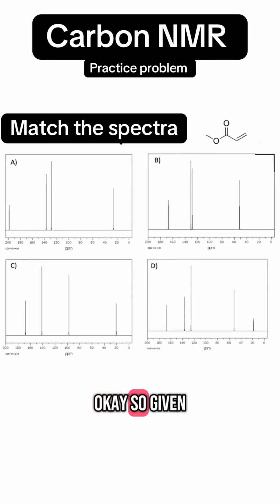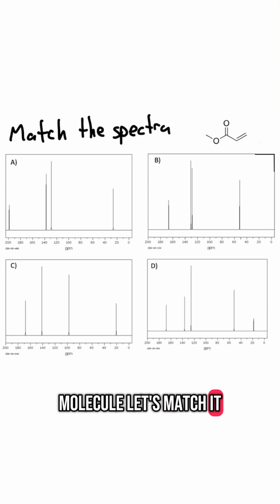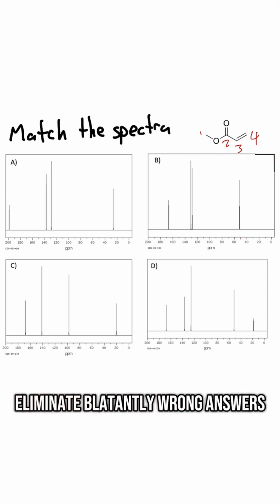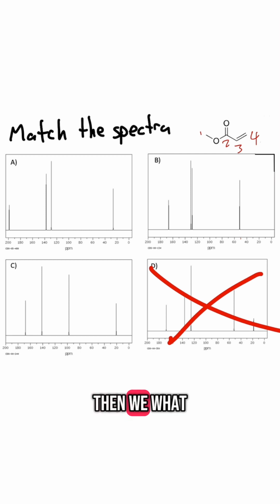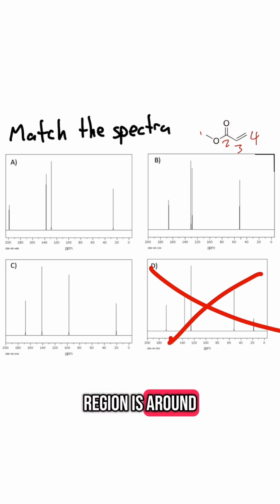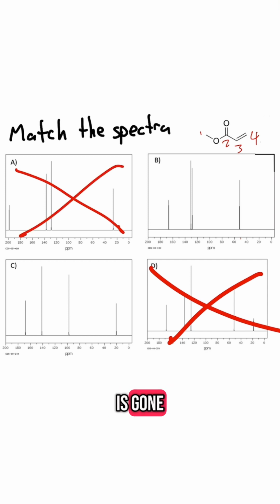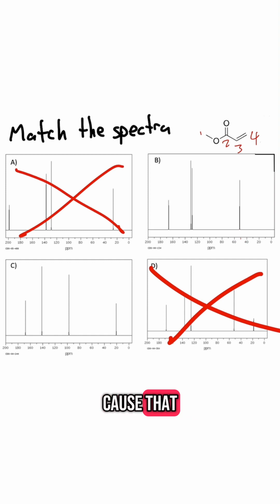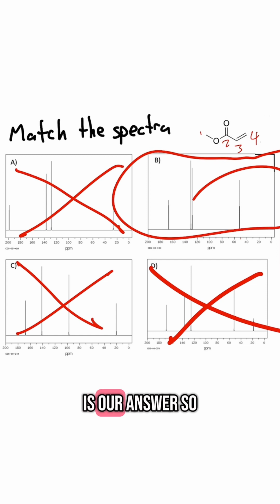Carbon NMR Practice Problem | Organic Chemistry Spectrum Analysis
📘 In This Video:
Work through a Carbon-13 NMR (¹³C NMR) practice problem step-by-step! We’ll analyze the spectrum and use chemical shifts and symmetry to determine the structure of the compound. A must-watch for organic chemistry students, pre-med review, or MCAT prep.

✅ You’ll Learn:

How to approach ¹³C NMR problems

What chemical shifts tell you

The role of symmetry and signal count

Strategy for piecing together a carbon skeleton

🧠 Try it first! Pause the video and attempt to solve before the walkthrough.